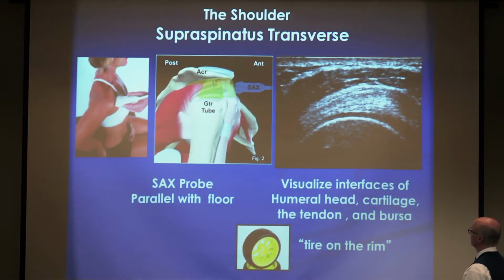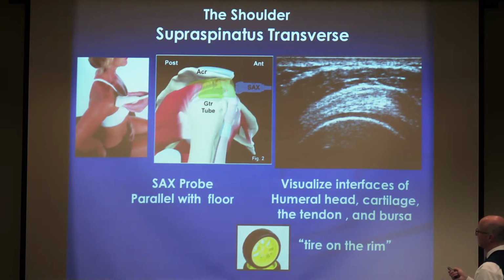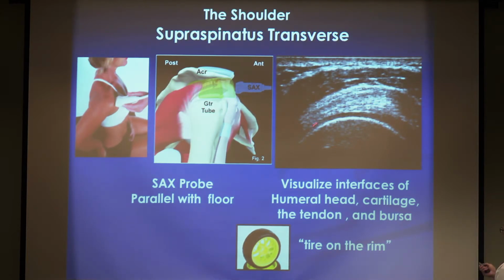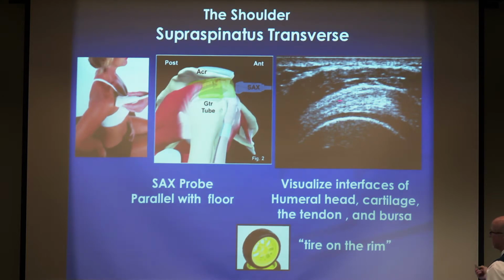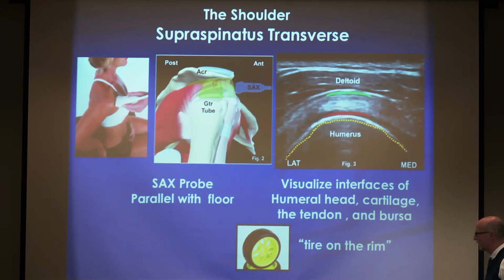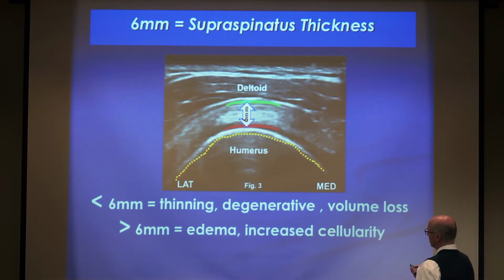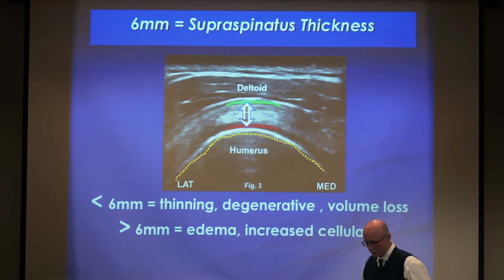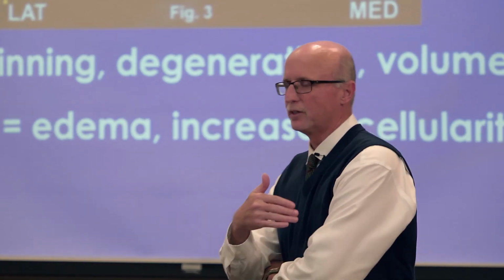Preview 2 The Shoulder